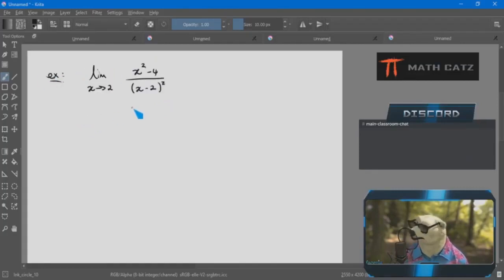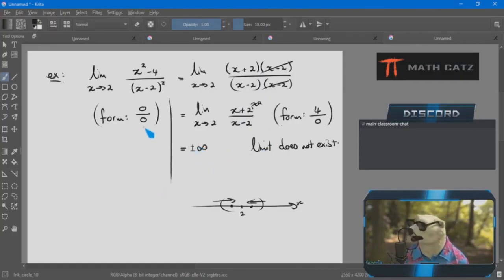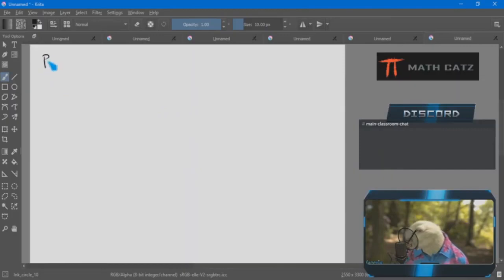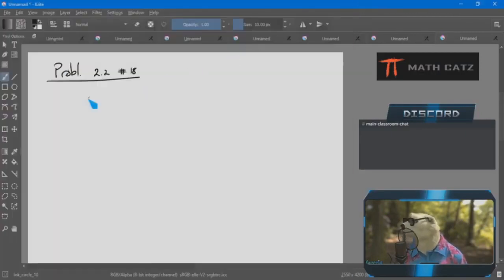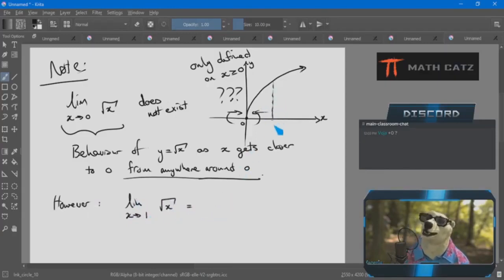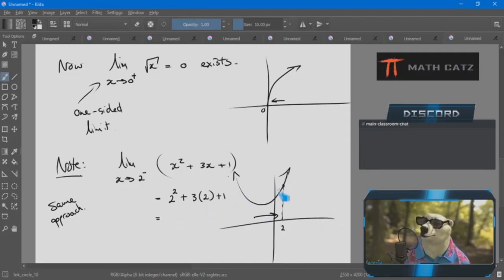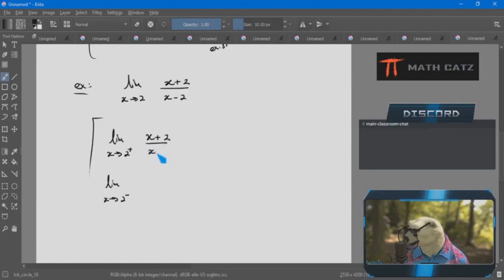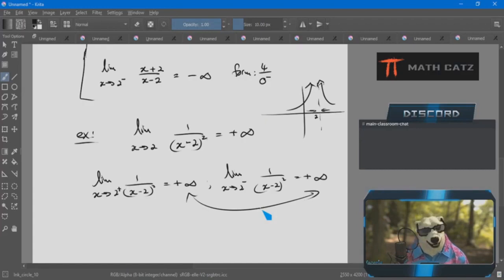Finite limits part 2